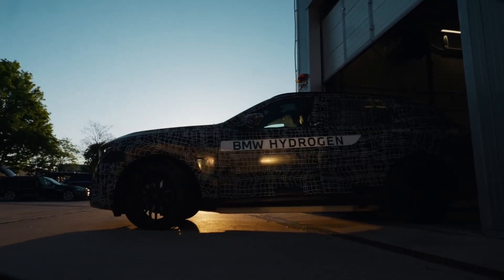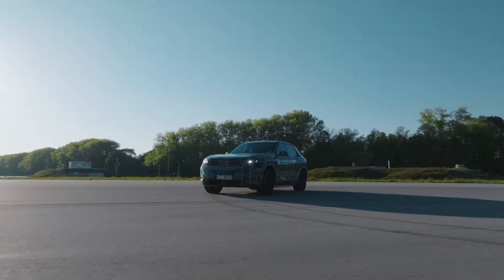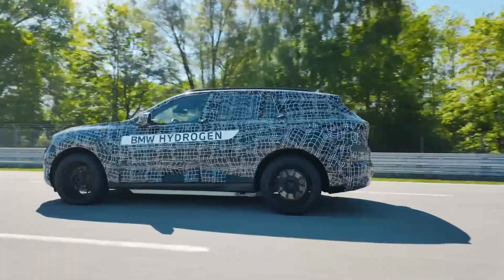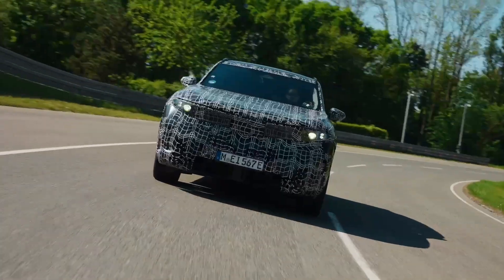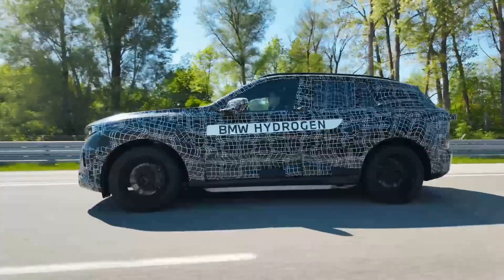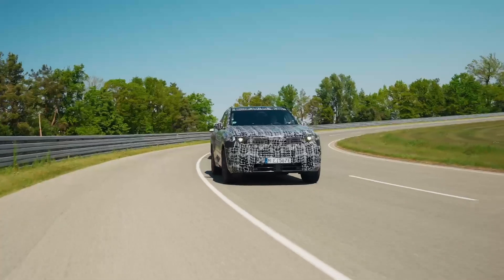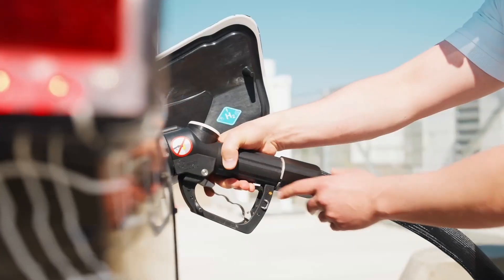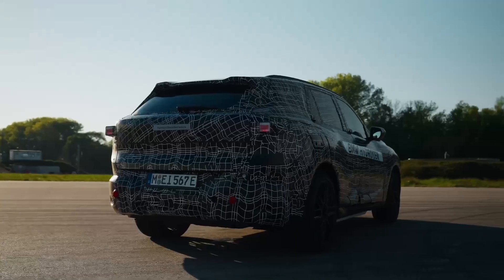BMW to Launch iX5 Hydrogen Model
BMW launches the iX5 Hydrogen for series production in 2028, offering five drivetrains in the X5 lineup. The HyMoS initiative drives hydrogen infrastructure growth, advancing global decarbonization with efficient fuel cell tech.